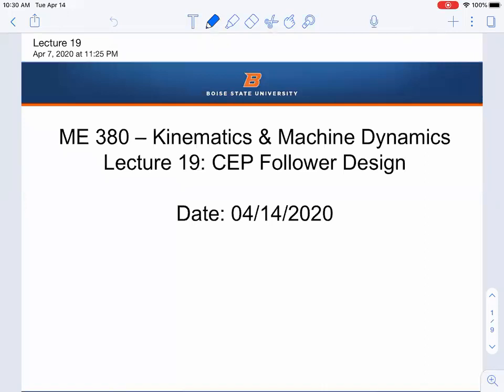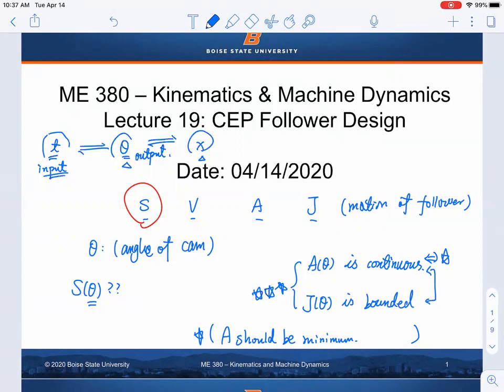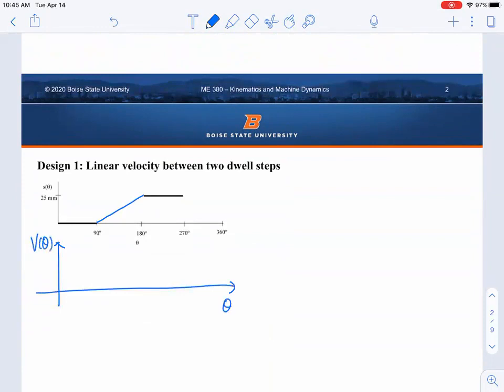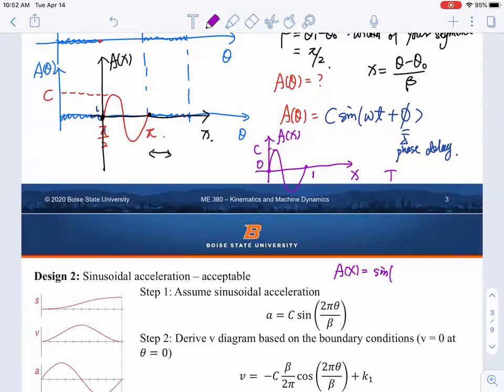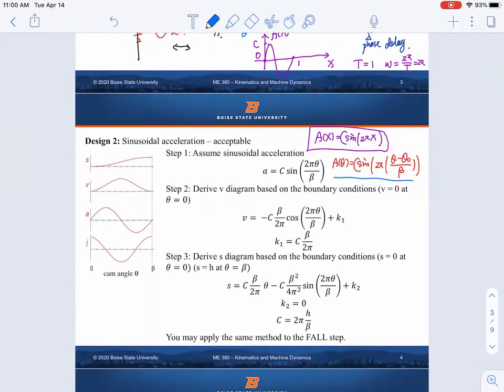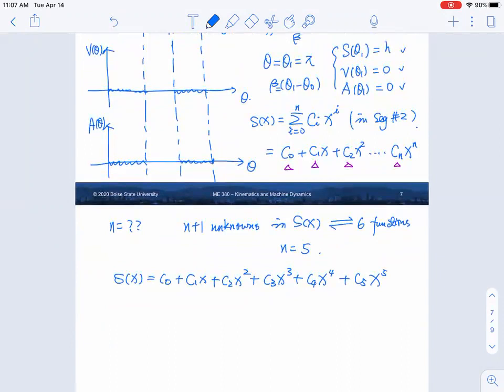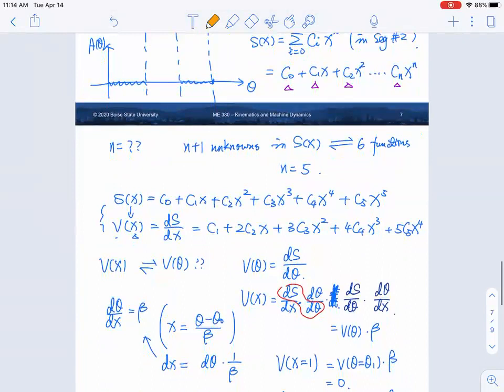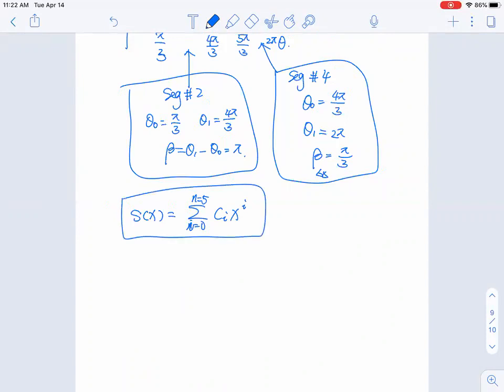Lecture19 (ME 380-Spring 2020)